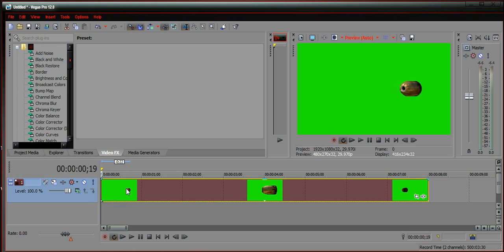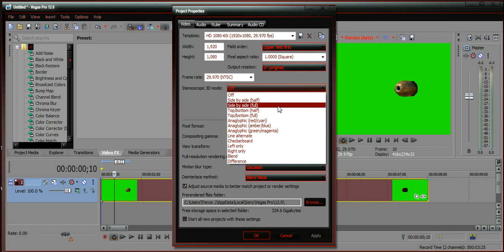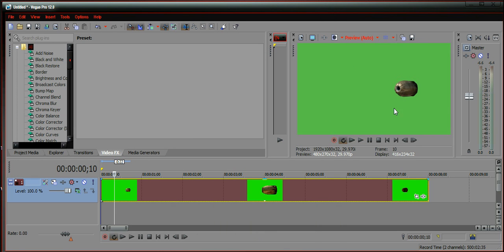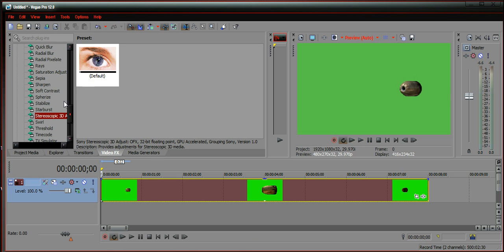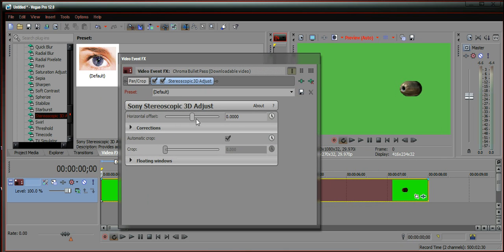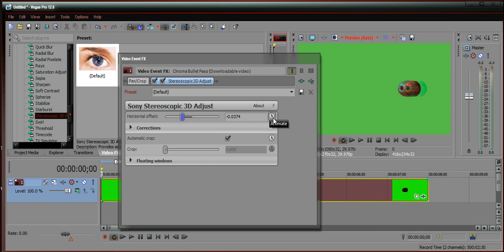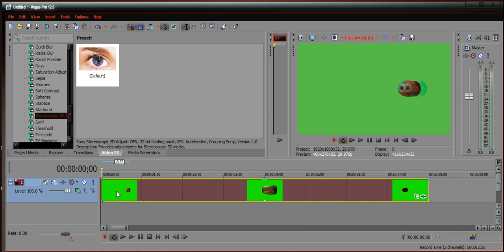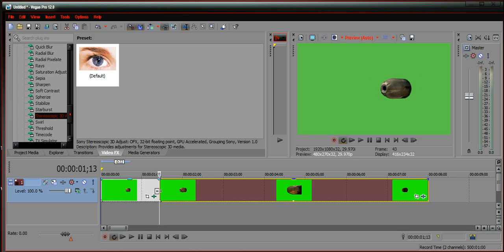Tutorial - 3D Effect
Go to my channel to see all my tutorials, they are organized pretty well there.

Hope my tutorials aren't too bad :/ soz lol ^^

Jagex and RuneScape are registered trademarks of Jagex Ltd.

This video contains recordings of the game Runescape. The comments and ratings of this video are of the audiences own preference, I will never at any stage disable the rights for users to leave feedback.

The Developers of Runescape: Jagex Ltd, can consider this free advertisement -

I do not claim ownership of the music on my videos, ill always leave the song title and artist [if i can find it] in the description. The owner to the rights of the music can consider it as free publicity =]